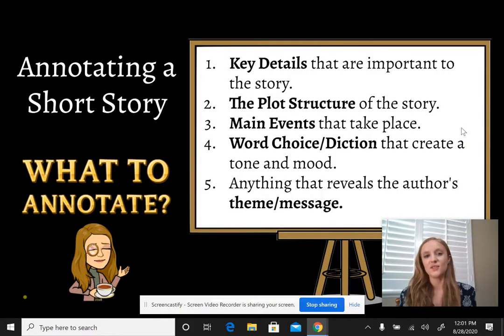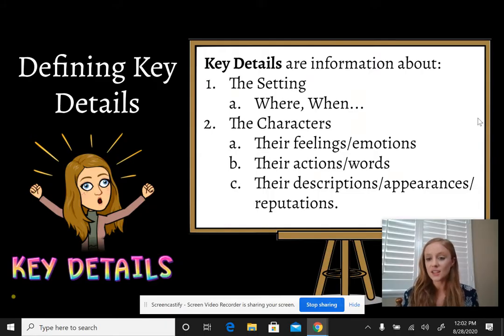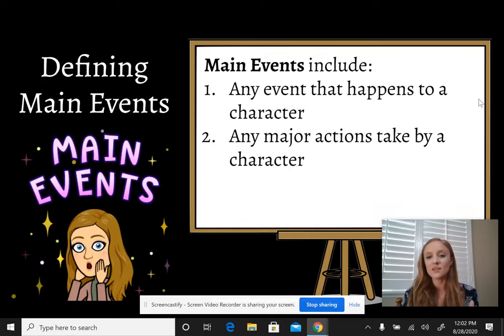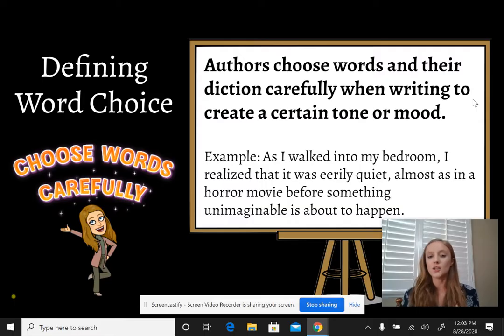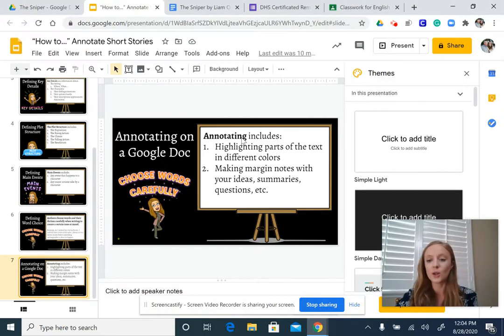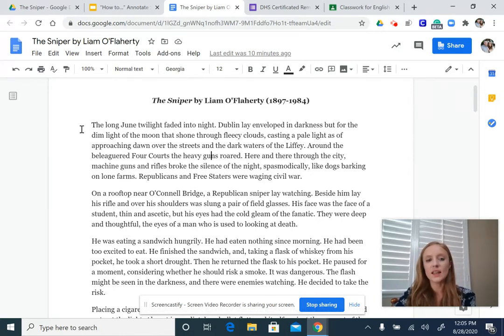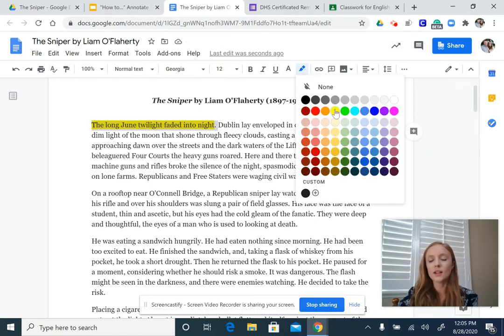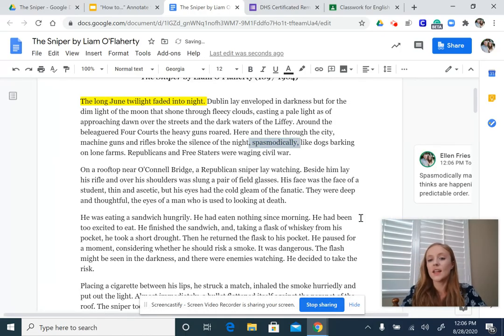"How to..." Annotate a Short Story